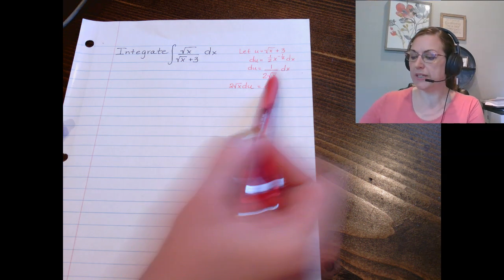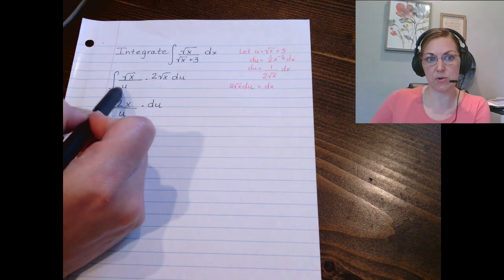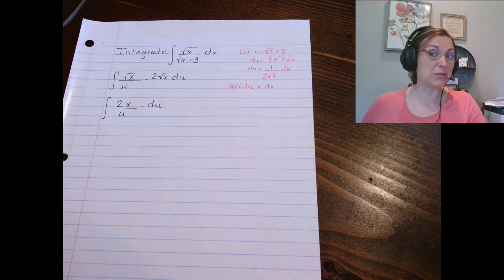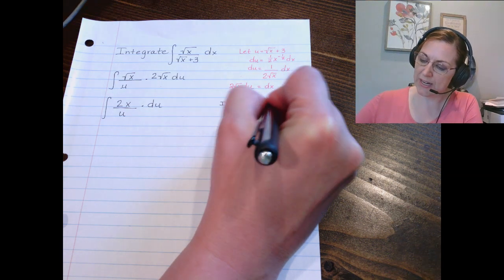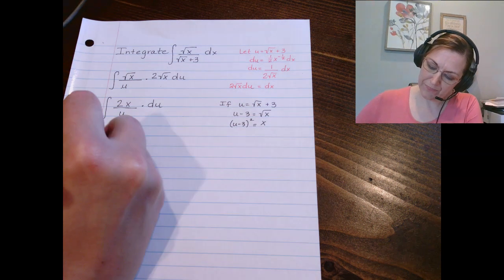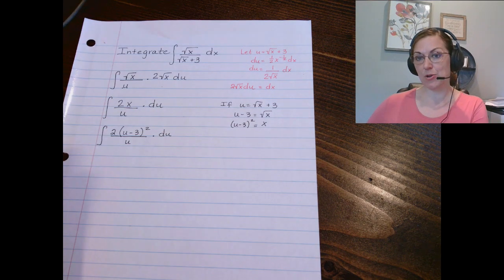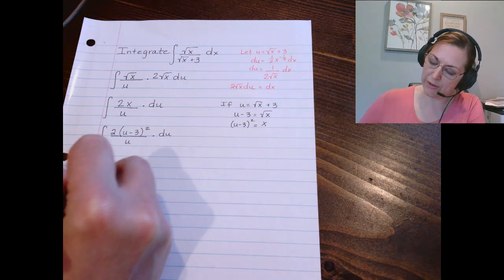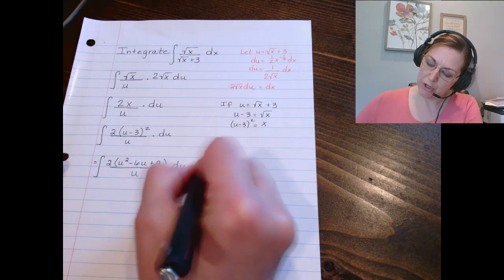Integral U-Substitution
In this video, I work a problem with u-substitution and integration.